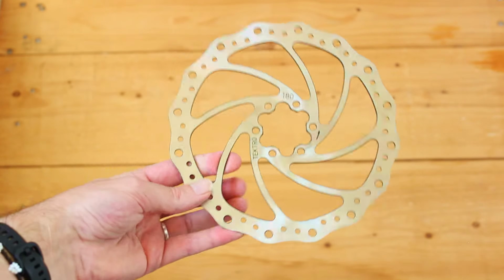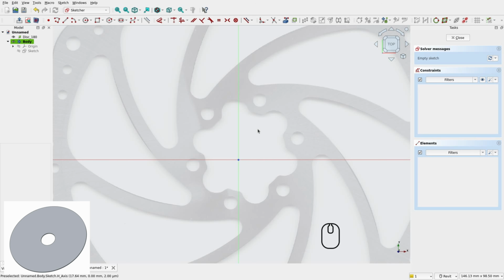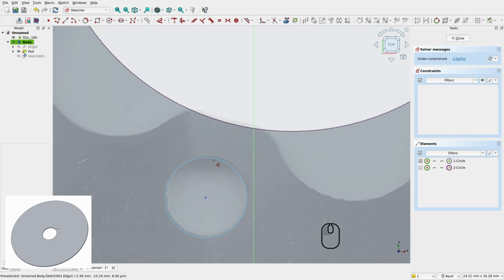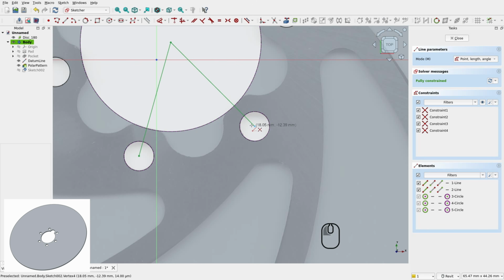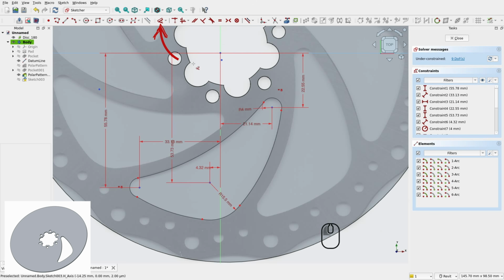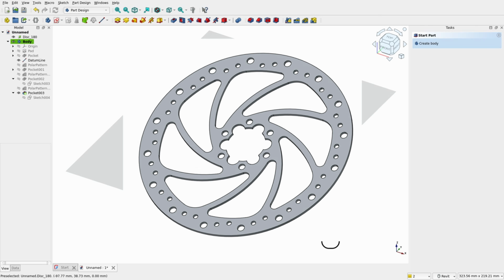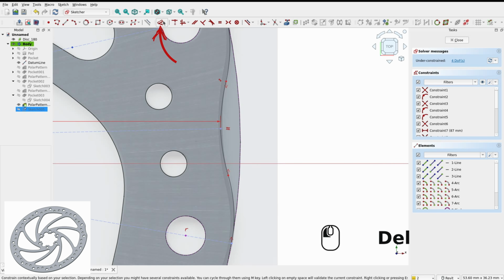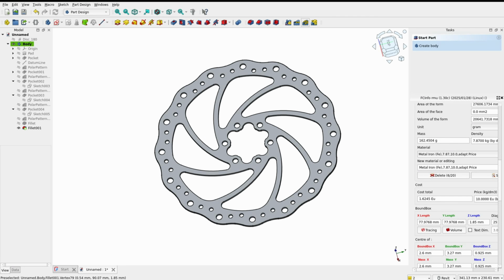How to Reverse Engineer in FreeCAD – Easy Beginner Tutorial - Bike Disc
In this video, I’ll show you some tips and tricks to easily reverse engineer a product in FreeCAD.

You can download the FreeCAD file, sketches, and the scanned image

Chapters :
Introduction – 00:00
Scan & Specs – 00:50
Main Shape – 02:13
Bolt Holes – 04:48
PCBWay Shoutout – 07:16
Inner Design – 07:49
Middle Openings – 09:45
Outer Circles – 12:48
Edge Cutouts – 14:20
Fillets – 18:21
Final Thoughts – 19:04